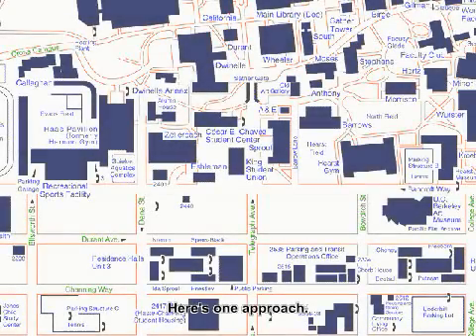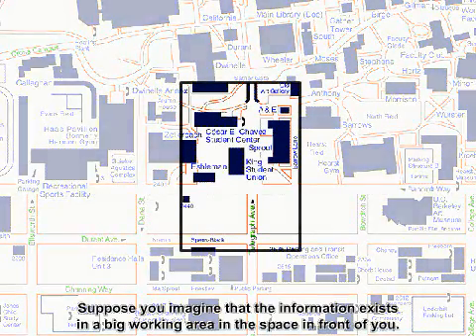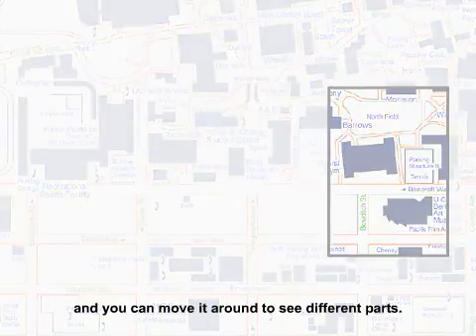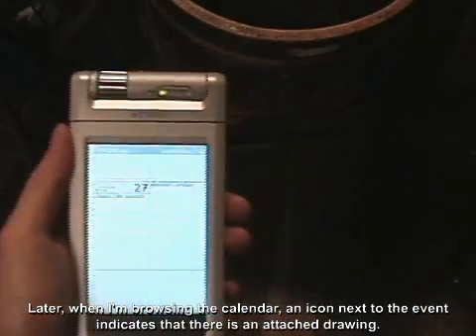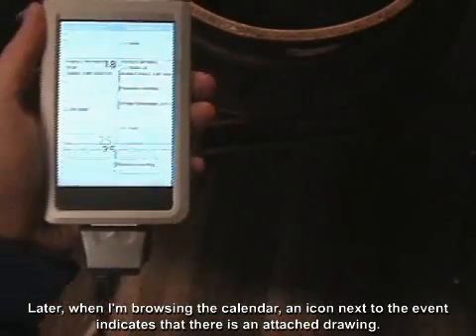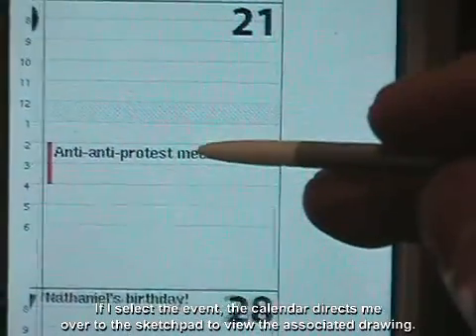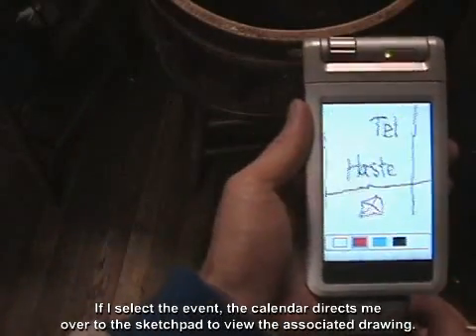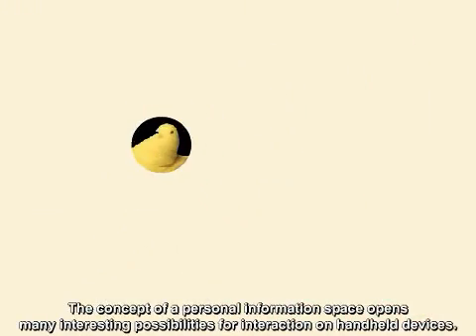Peephole Displays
peephole